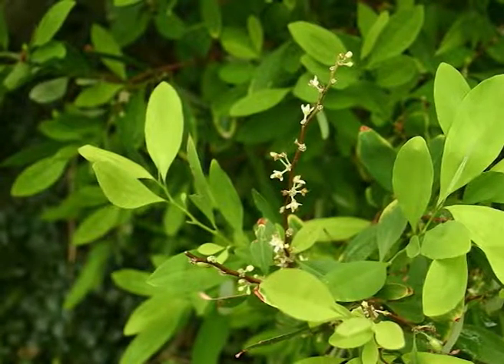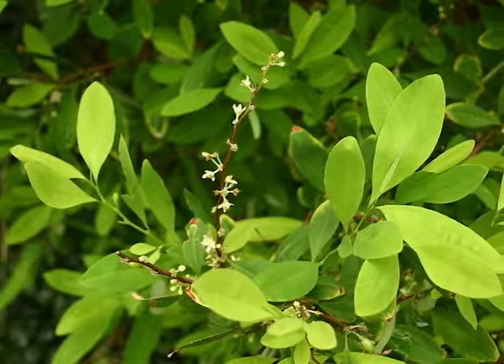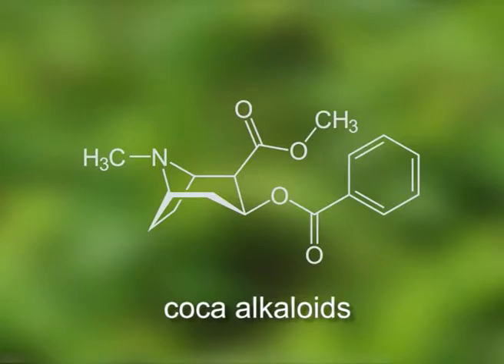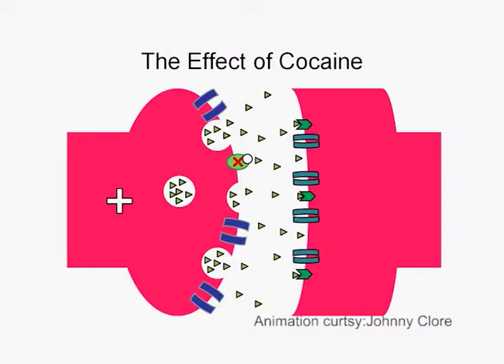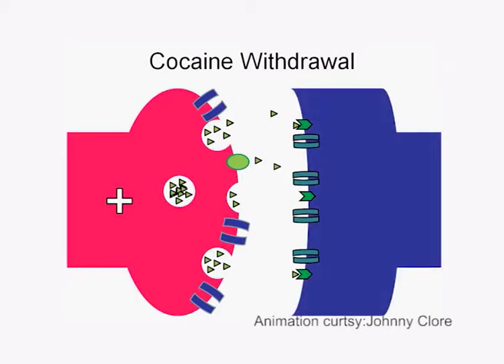Cocaine (CH-06)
Subject : Forensic Toxicology
Course : UG Course in Forensic Science